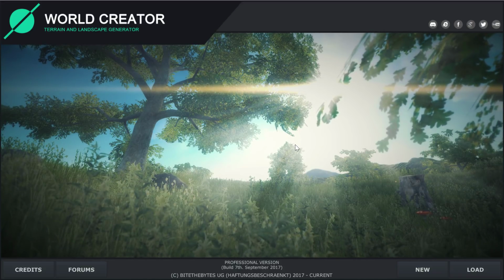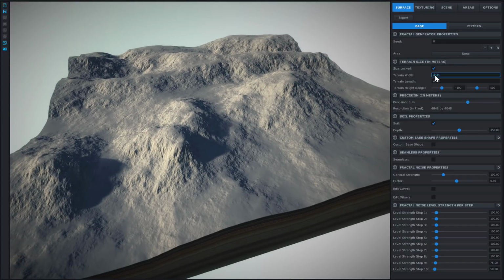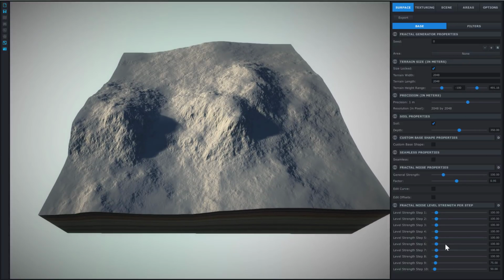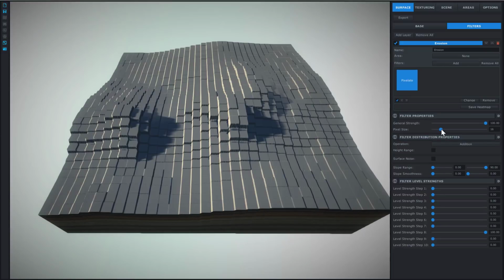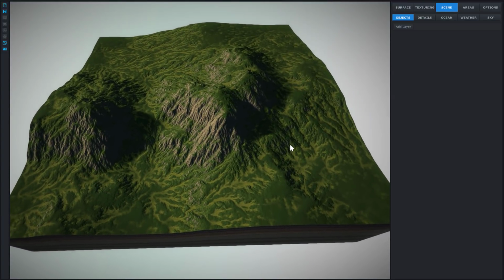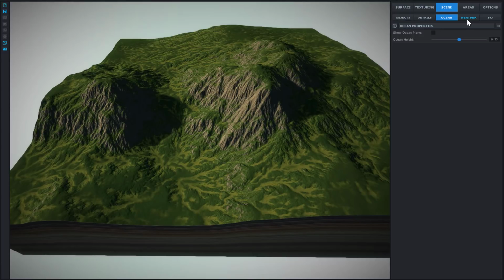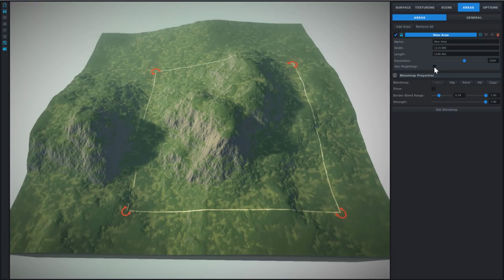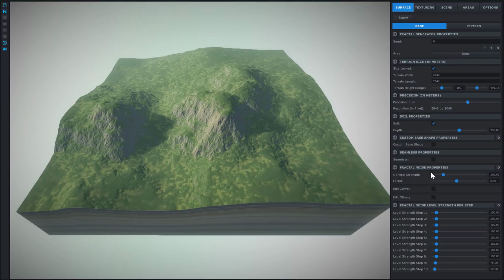World Creator 2 - Fly Over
This video roughly flies over the general feature set of World Creator and gives you a good understanding on how to get started with this new awesome terrain and landscape generator.

Each section will be touched in this video but an in-depth explanation can be expected in further tutorial videos which will be soon available on this channel.

Enjoy World Creator, a GPU powered, procedural terrain and landscape generator.